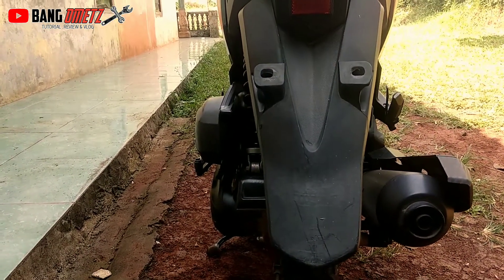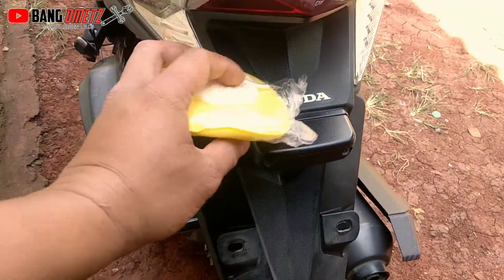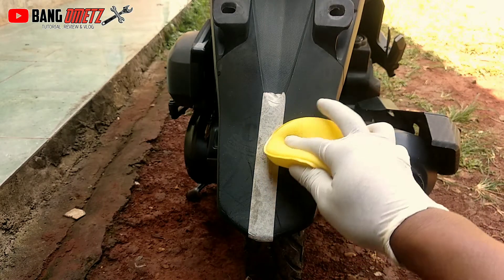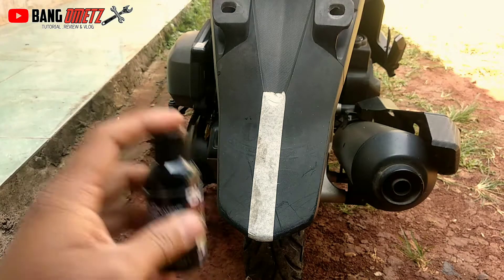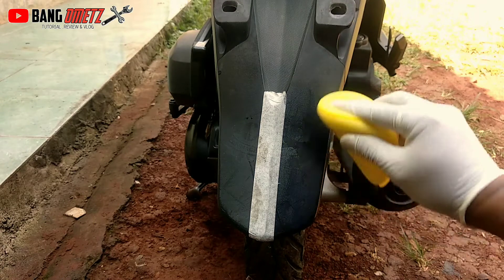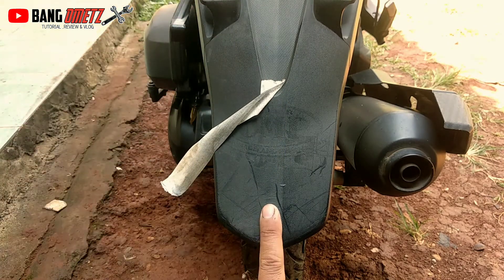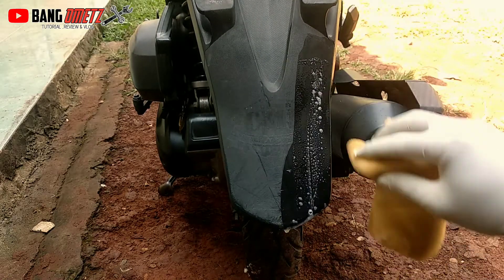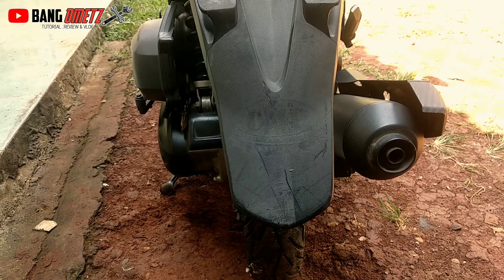Cara menghitamkan body kasar hitam motor yang kusam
kali ini saya akan memberikan tips cara menghitamkan body motor jadi sepeeti baru dengan black magic, yang murah dan mudah penggunaan nya ..